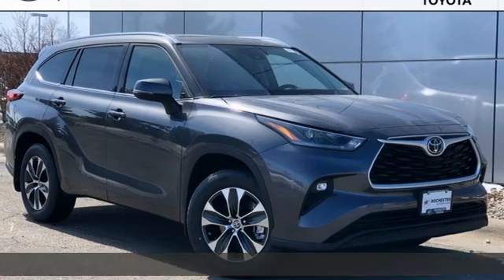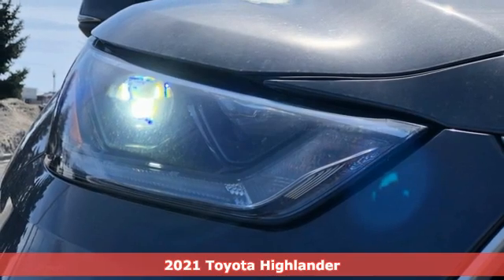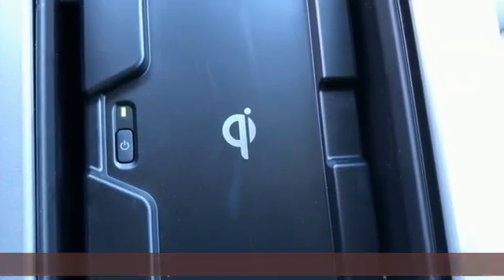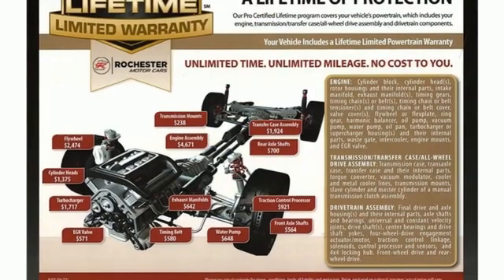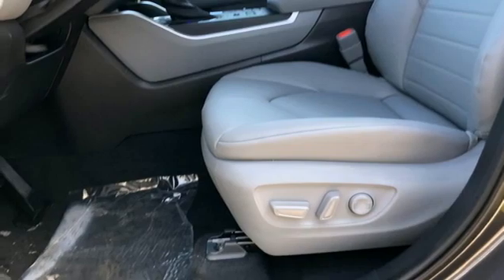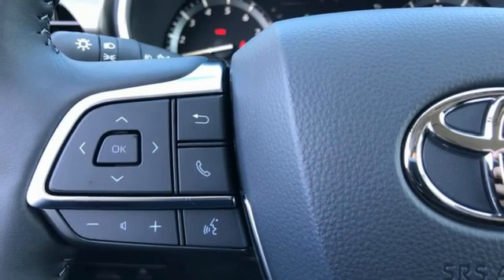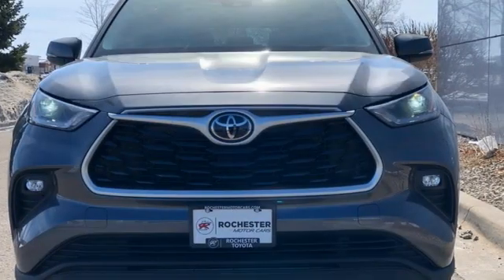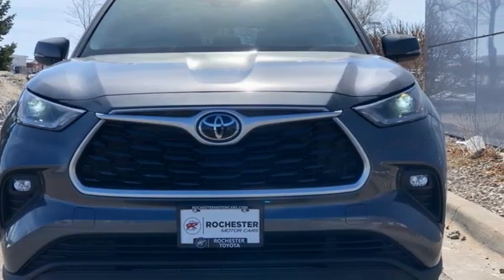New 2021 Toyota Highlander Rochester, MN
Year: 2021
Make: Toyota
Model: Highlander
Trim: XLE
Engine: 3.5L V6 DOHC
Transmission: 8-Speed Automatic
Color: Gray
Interior: Graph
Stock #: T47131
VIN: 5TDGZRBH2MS095644
2021 Toyota Highlander 4D Sport Utility 3.5L V6 DOHC AWD XLE Gray 20/27 City/Highway MPGbrbrEvery new vehicle comes with a Lifetime Powertrain Warranty! See dealer for details. We look forward to earning your business.

Address:
4365 Canal Place Southeast